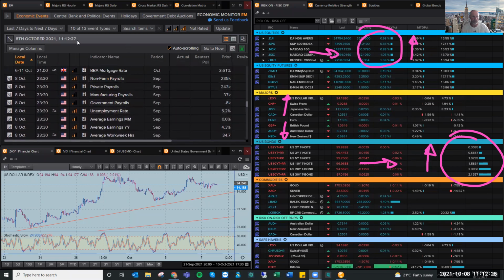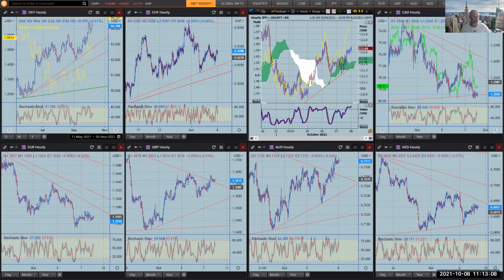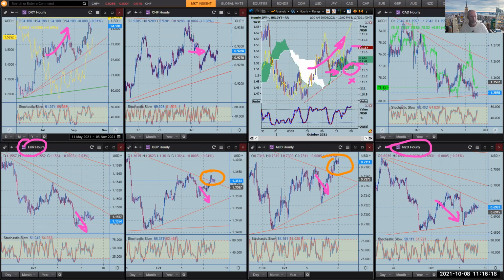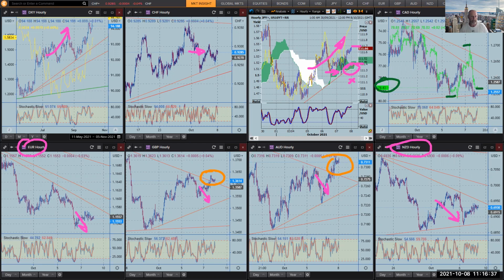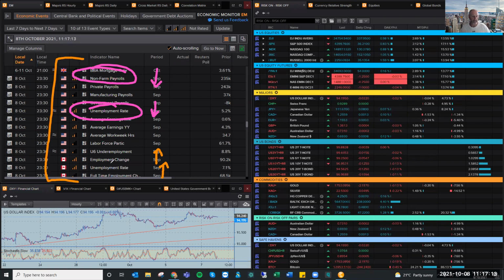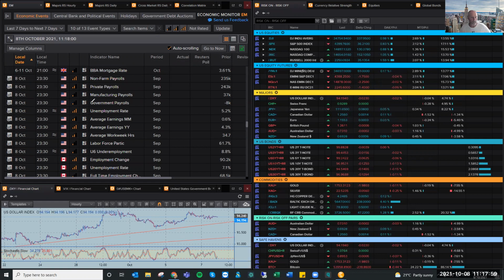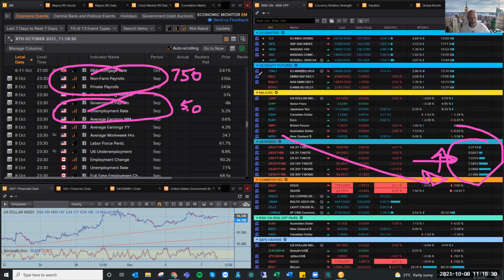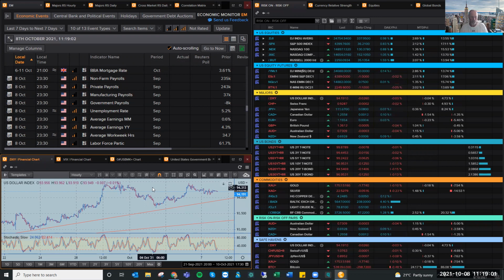🌍 Daily Market Insight for the 8th October 2021 | Forex Market Analysis